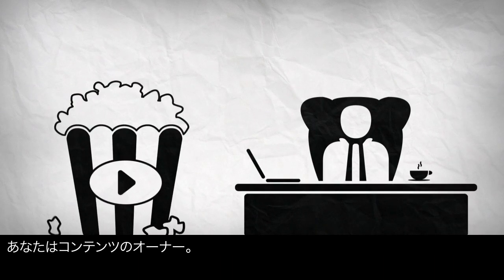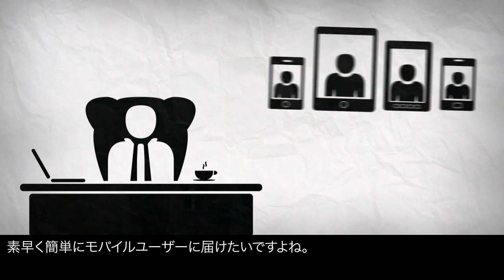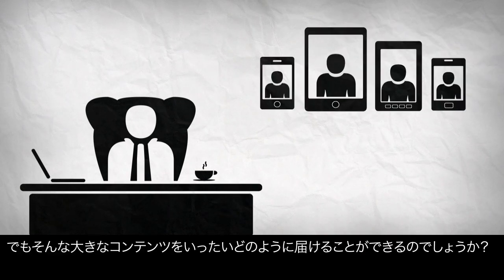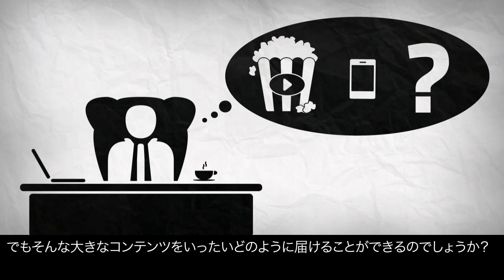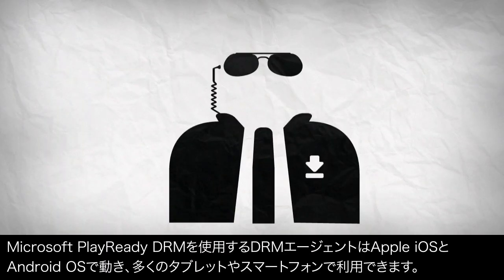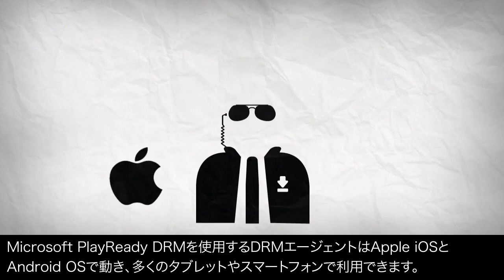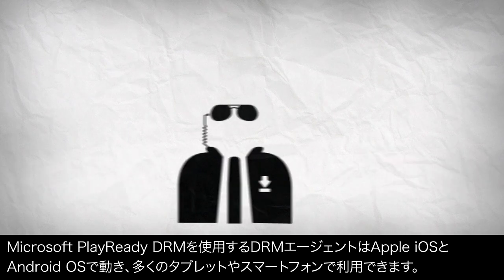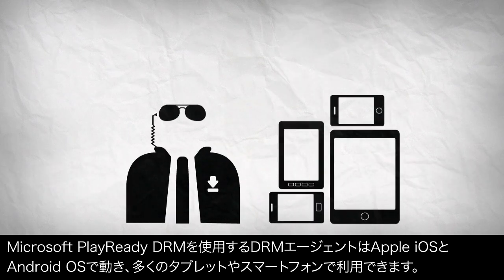Japanese Version of Downloadable DRM Solution for Android and Apple Mobile Devices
- AuthenTec Downloadable DRM saves time, reduces costs, accelerates deployment of rich content & services.

AuthenTec's new downloadable digital rights management (DRM) client solution is an industry standards-based content protection solution for Android-based phones and tablets as well as Apple iOS-based devices including Apple's iPhone and iPad. AuthenTec's downloadable DRM Fusion Agent allows operators to more quickly deploy secure content services and to limit license fees only to clients who opt for premium services, dramatically reducing DRM implementation costs and time to market. This enables media companies and high-value content providers to more quickly achieve revenue from service deployment by eliminating dependence on mobile phone and device manufacturers for embedded DRM protection.